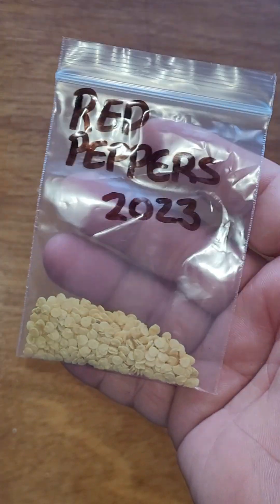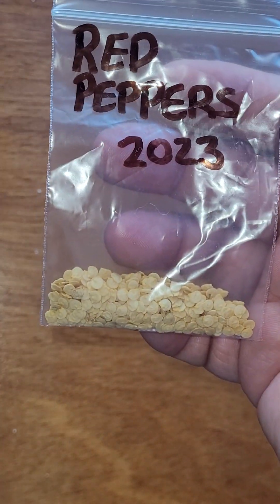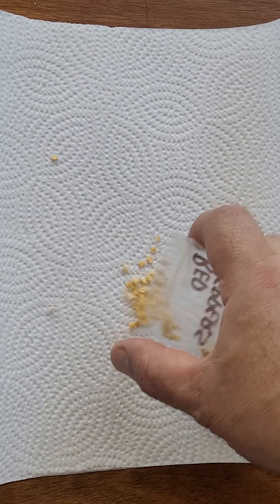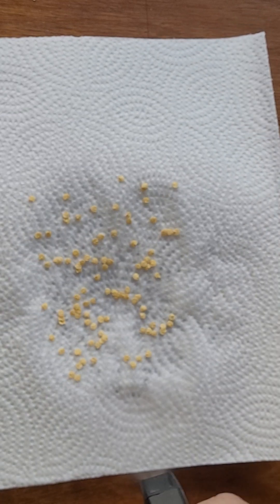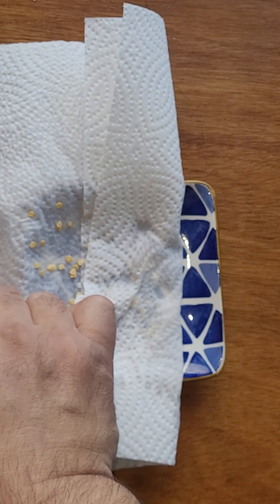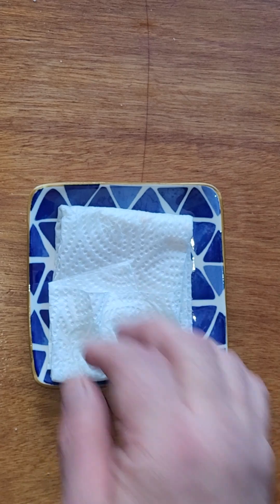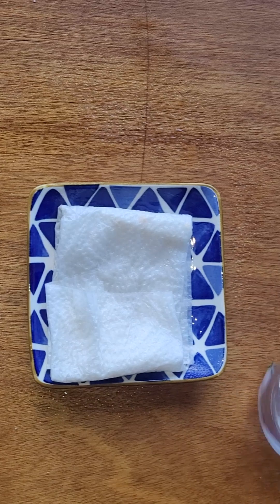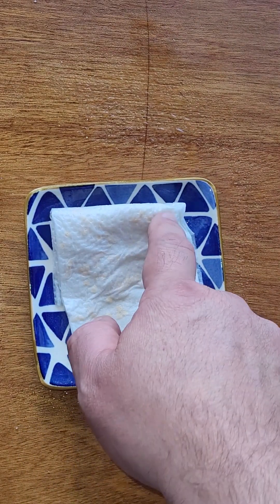germination paper towel method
Here is a quick video demonstrating the paper towel method to improve seed germination.